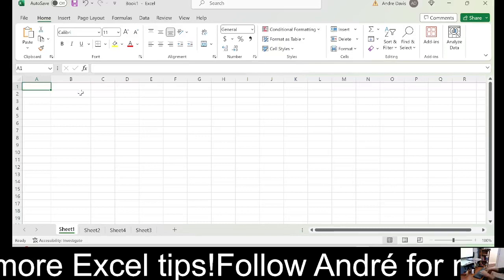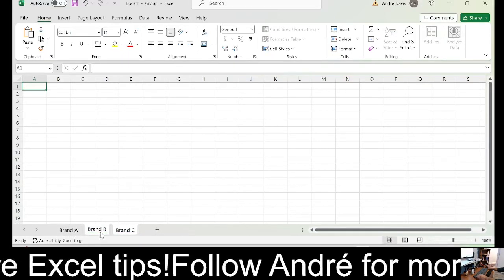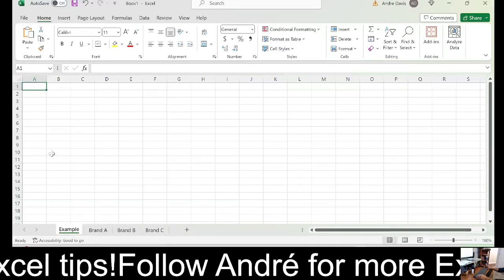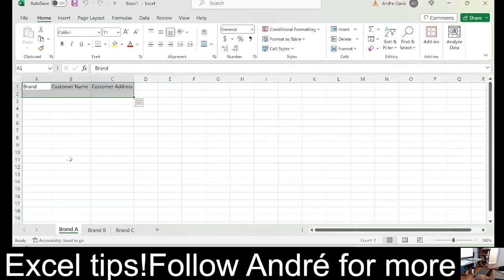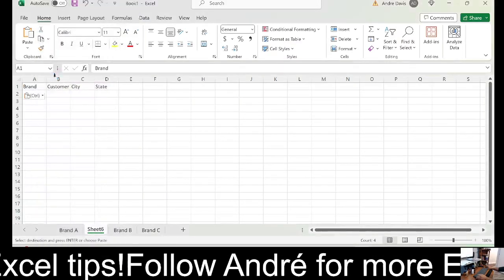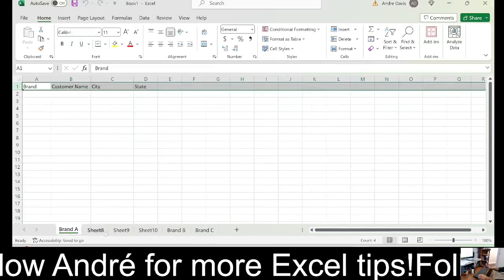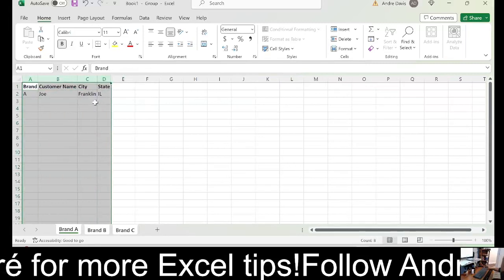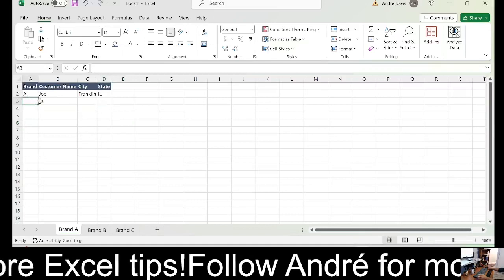Microsoft Excel Introduction Course: Module 1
Name: Module 1
Solving: How can I create similar list on multiple worksheets in Microsoft Excel?

Topics:
Enter data
Format data
Enter data in multiple cells
Format data in multiple cells
Format column width
Format border
Copy data
Paste data

I'd love your feedback on this module! How would you approach the solution differently?